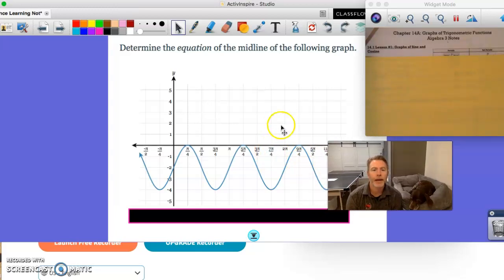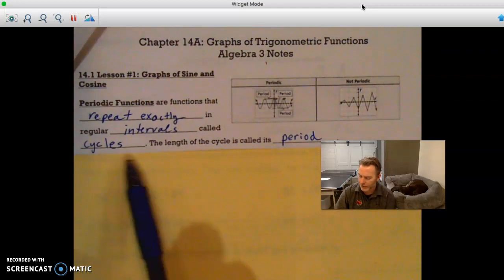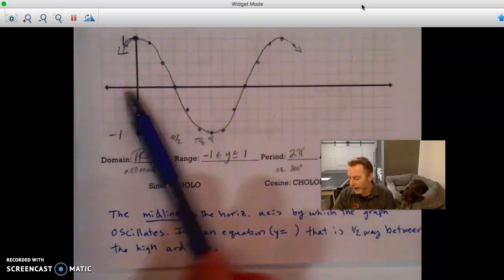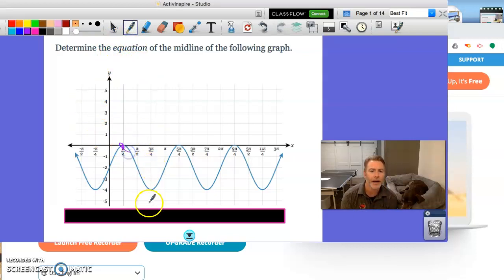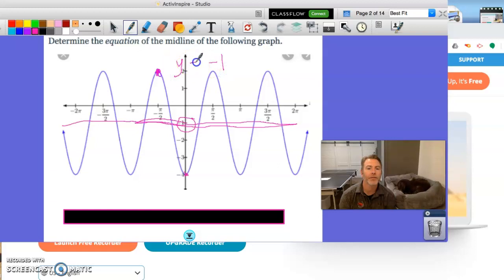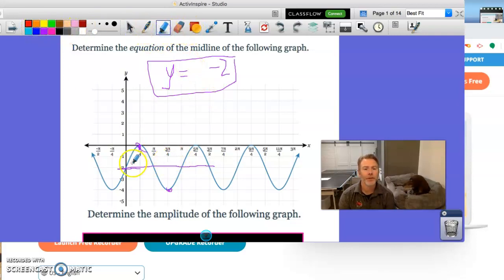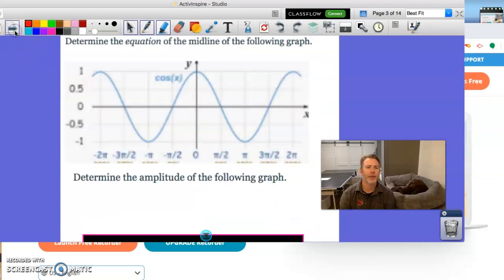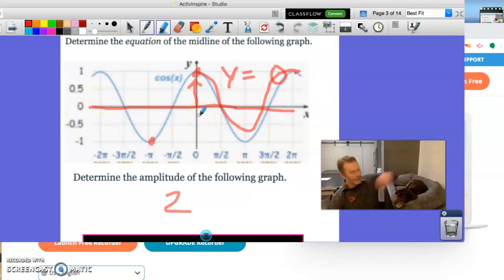Midline and amplitude of trig graphs.*